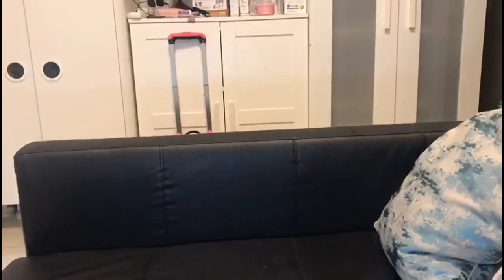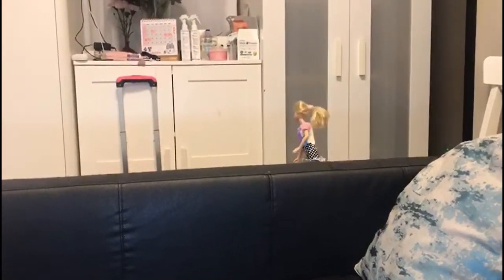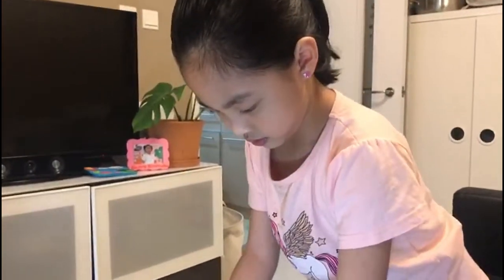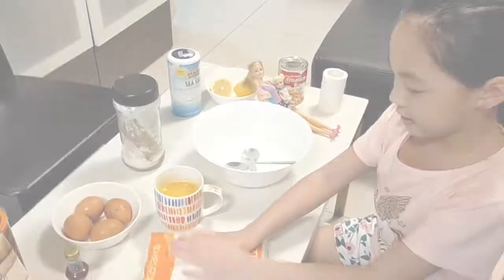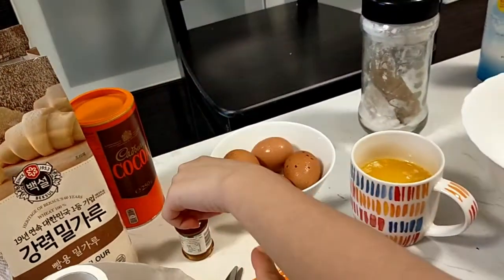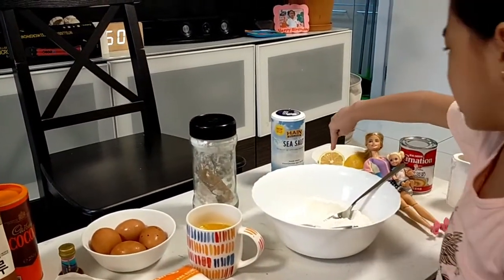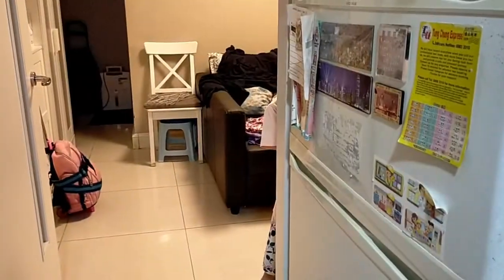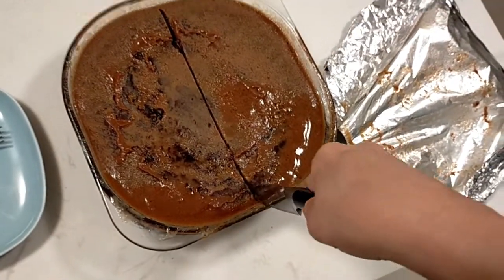Making a Chocolate cake for our holiday.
It's better to bake the cake in 40 minutes only so that it could be a moist chocolate cake and yummier.